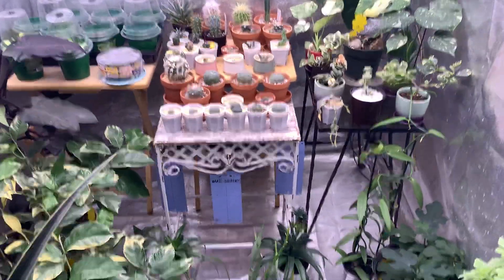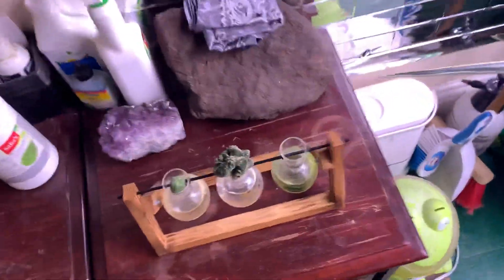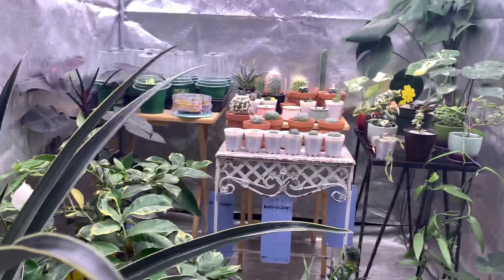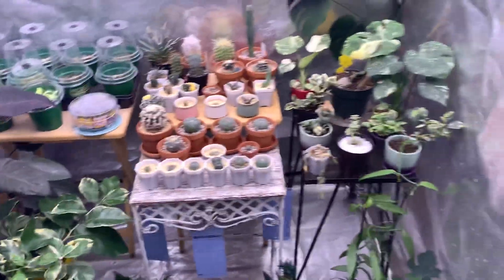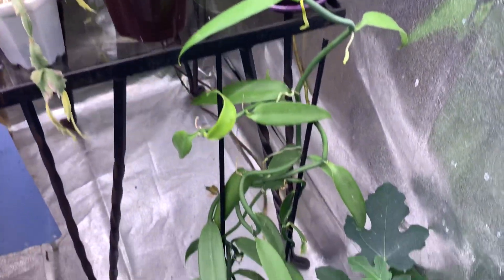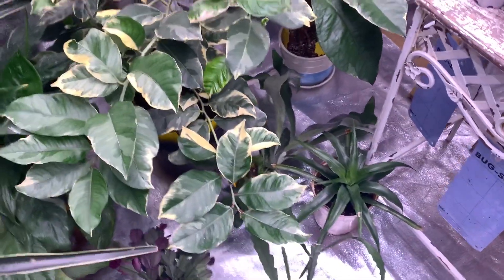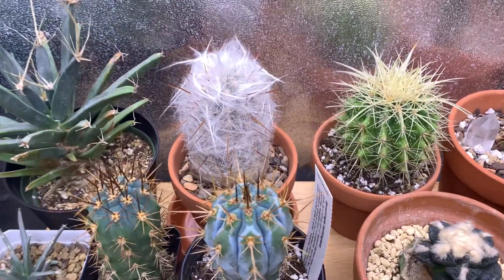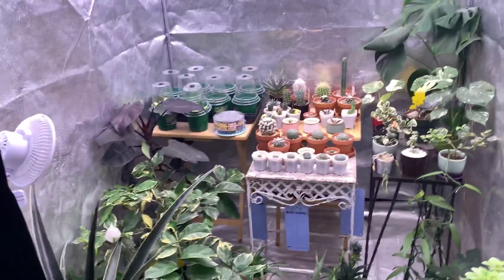Noah -The Plant Man : Rooted an Aztekium valdezii and Indoor Grow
The amazing collection of plants that belong to Noah the plant man. From cactus to tropical’s and much more in this video I show you what I’ve got growing in my grow tent. This is the beginning of overwintering all of my tropical plants and hopefully you enjoy as much as I do.